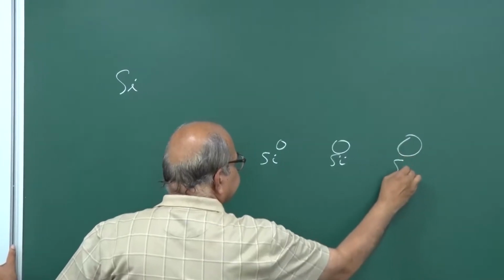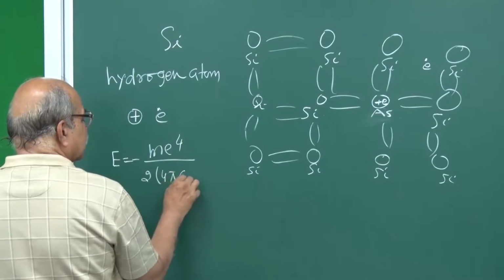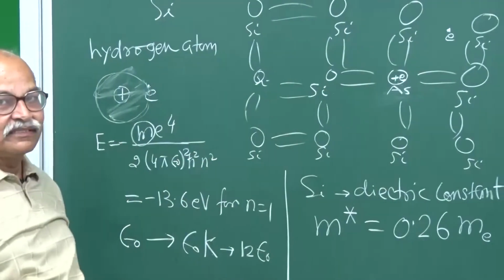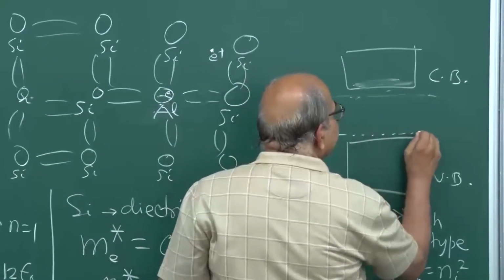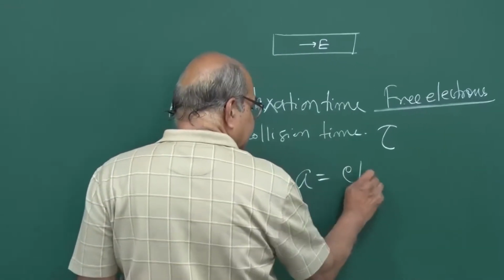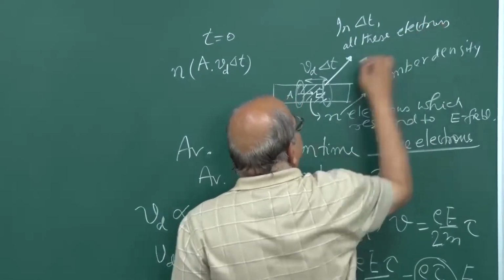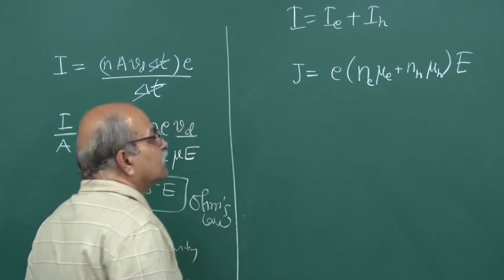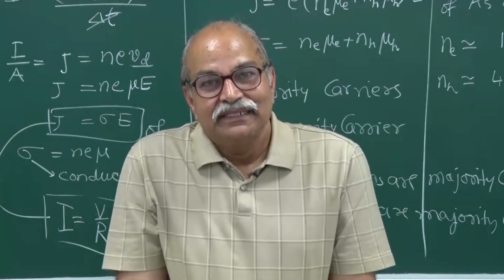13. Mobile electrons and mobile holes | SEMICONDUCTOR | H C Verma | POCKET COACHING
Part 13:-  Mobile electrons and mobile holes
( Making of a junction )